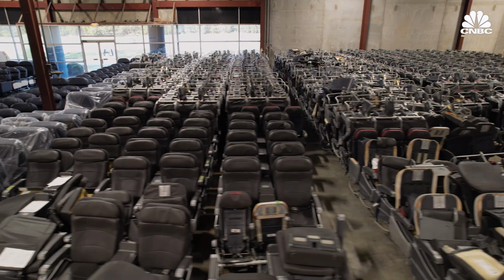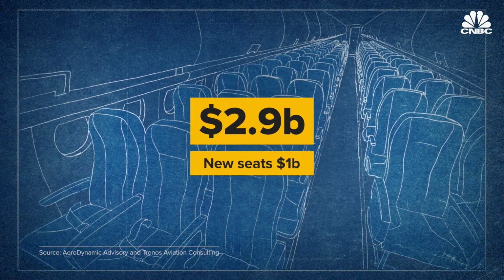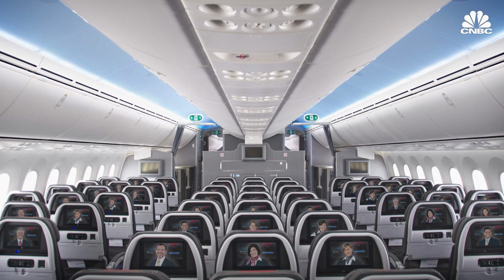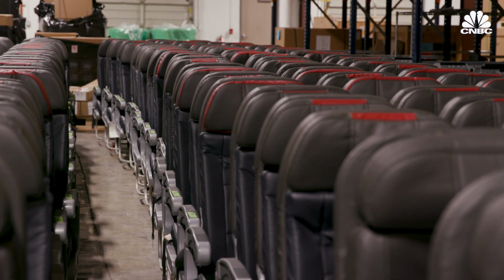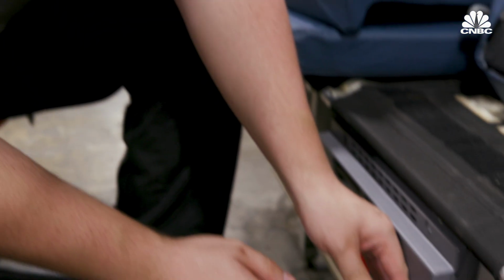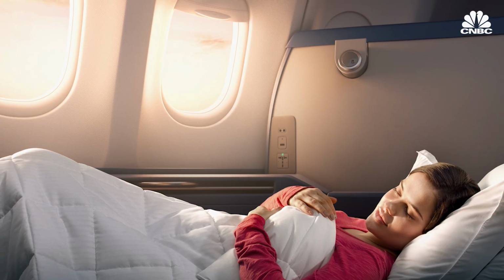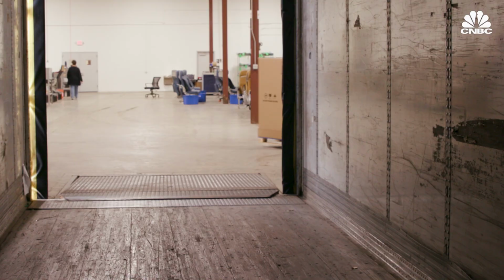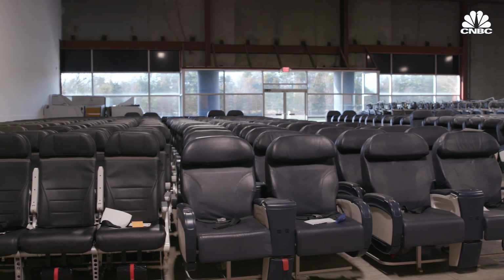How Old, Nasty Airplane Seats Are Given A Second Life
A commercial plane typically flies multiple times a day, thousands of times a year, for several years before updating the interior.

According to AeroDynamic Advisory and Tronos Aviation Consulting, the aircraft interiors was a 6.5 billion dollar business in 2022. The total seat market was $2.9 billion dollars, with new seats at $933 million and retrofitted seats at $1.39 billion. It projects the total interiors market to reach $8 billion by 2027.

Seats are a crucial part of an airline's business. A typical narrowbody jet like a Boeing 737 or Airbus A320 has as many as 180 seats. And replacing them with brand new seats can be expensive. A more complicated seat with in-flight entertainment screen, power outlets, recline mechanisms is more costly.

Many airlines chose to refurbish or refresh the seats by stripping down the ones they already have in service or acquired from another airline or leasing company.

An airline may choose to refurbish seats versus replacing them based on a few factors which include age of aircraft, age of the actual seats and cost.

CNBC visited Latitude Aero, a refurbishment company in Greensboro, North Carolina, to see what goes into giving airplane seats a second life. The company specializes in commercial aircraft seating. A small company compared to the bigger seat manufacturers like Collins Aerospace and Zodiac Aerospace but the business has been growing nonetheless.

Produced, Shot and Edited by: Erin Black
Additional Camera and Drone: Shawn Baldwin
Animation by: Alex Wood
Supervising Producer: Jeniece Pettitt